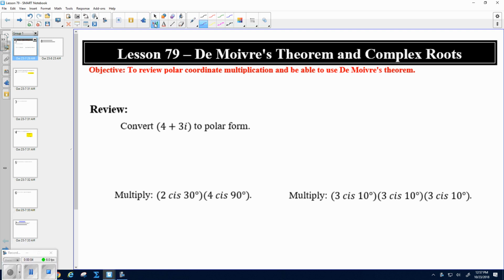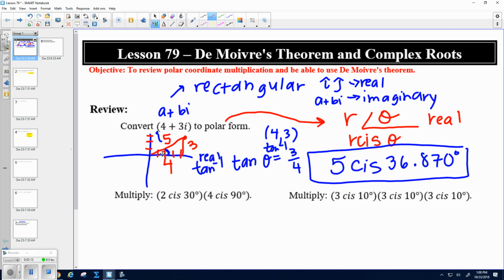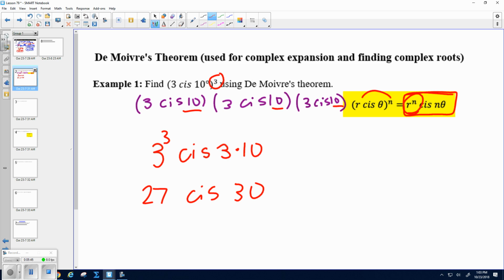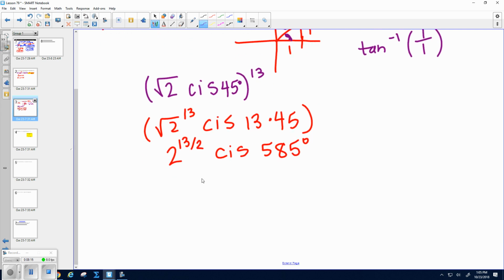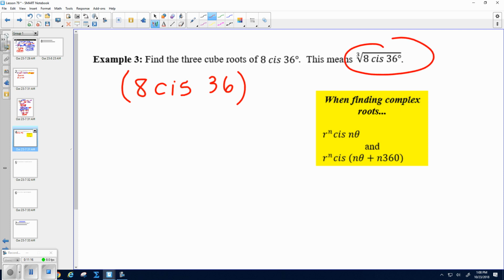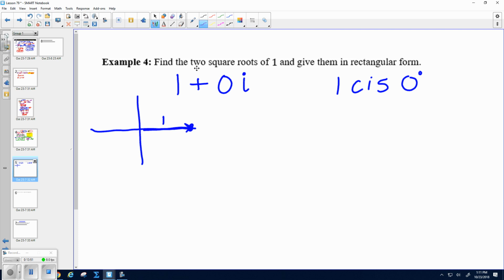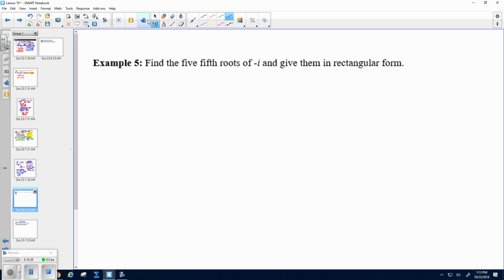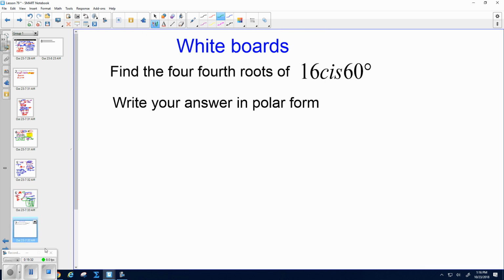Saxon Algebra 3 - Lesson 79 - DeMoivre's Theorem